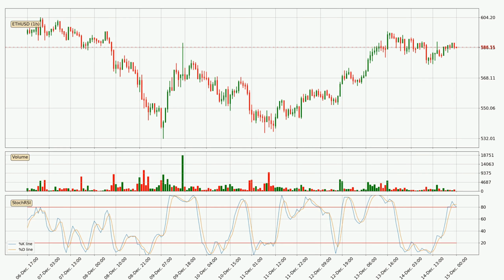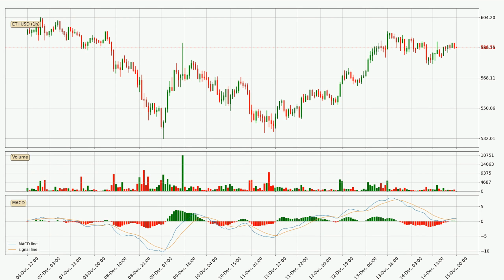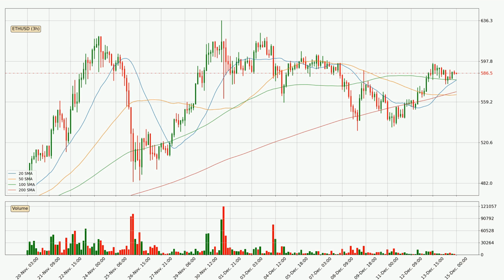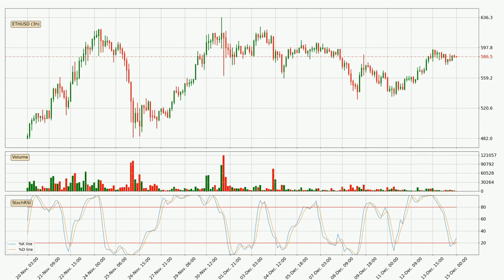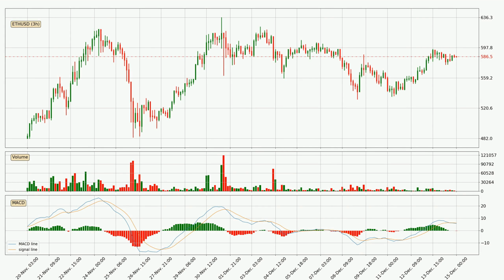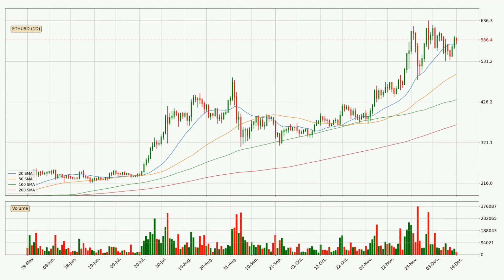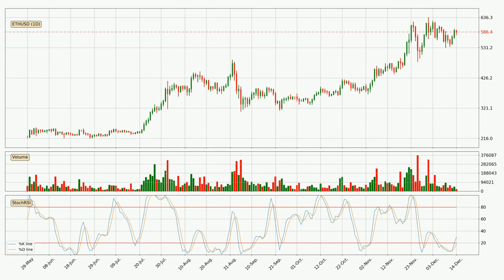Ethereum Up 0.4% 📈. What Now With ETHUSD?? | FAST&CLEAR | 15.Dec.2020